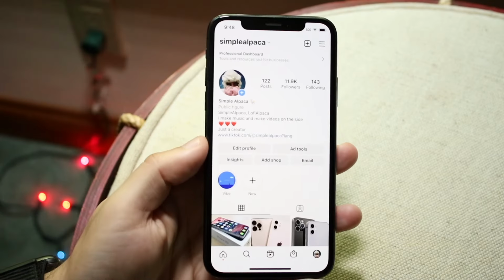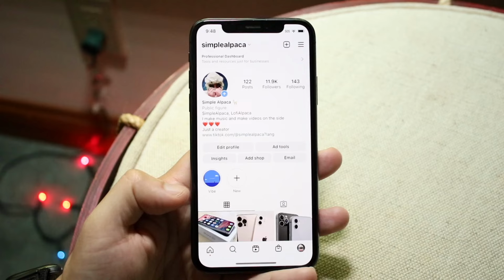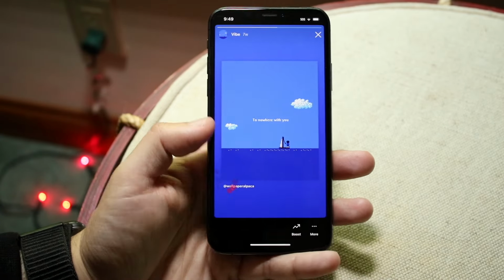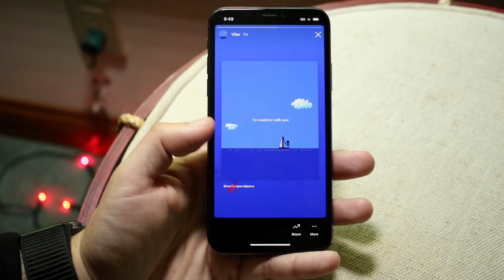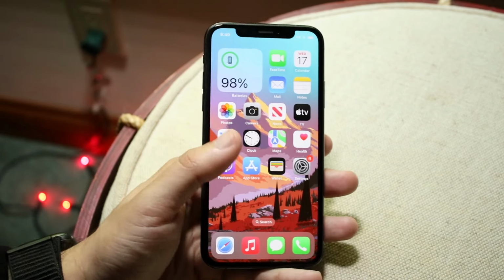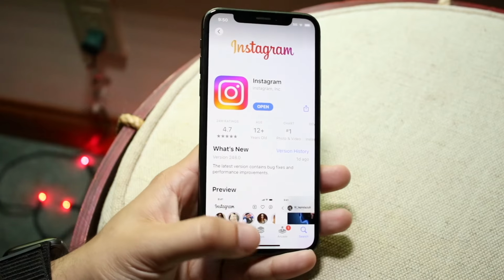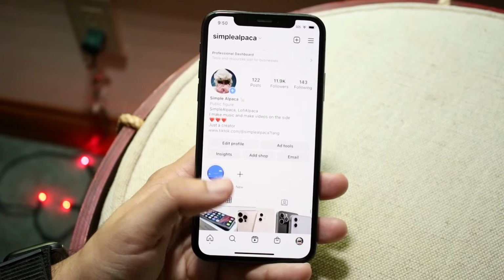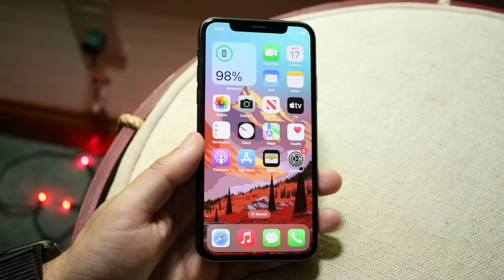How To FIX Instagram Story/Posts Has No Sound! (2022)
Here is exactly How To FIX Instagram Story Has No Sound! (2022)